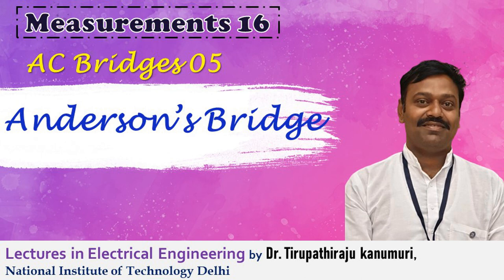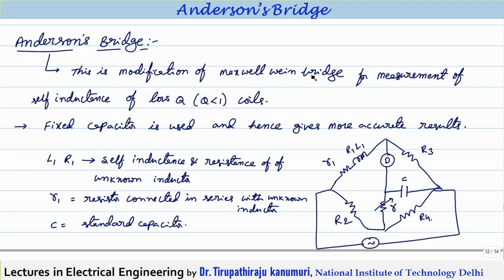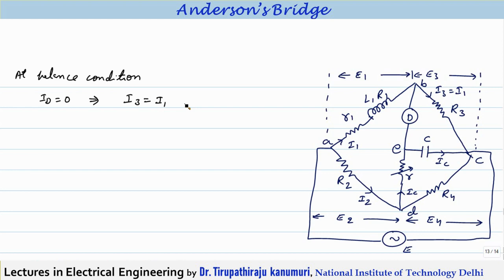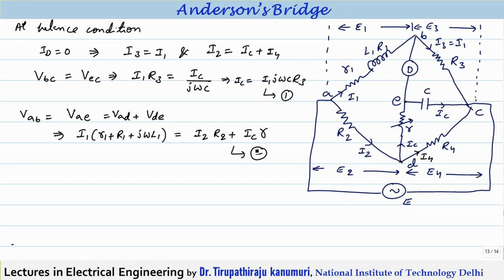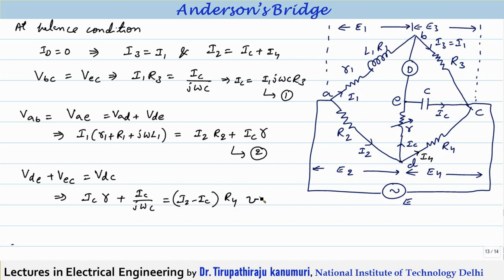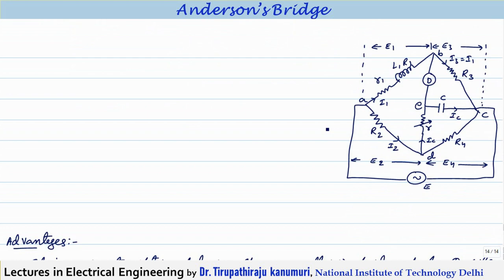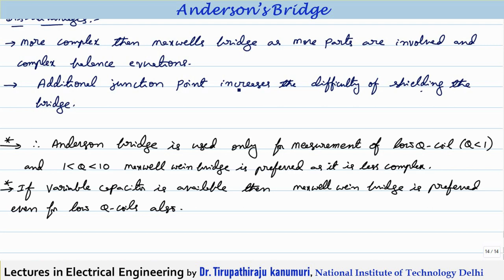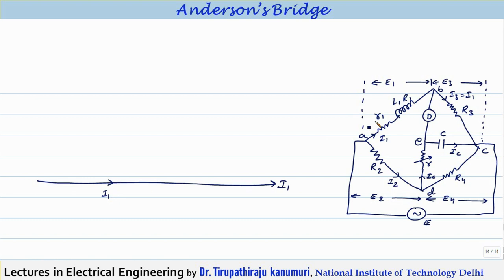ME16 Anderson’s Bridge